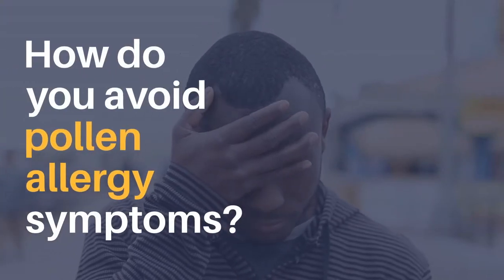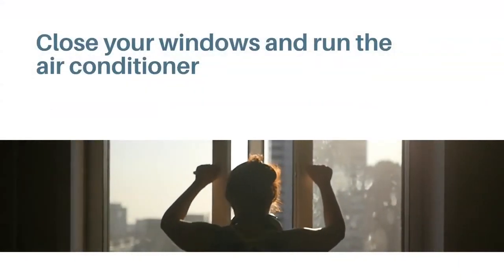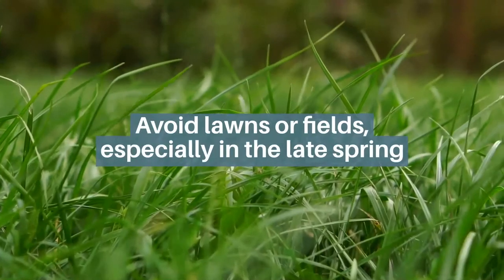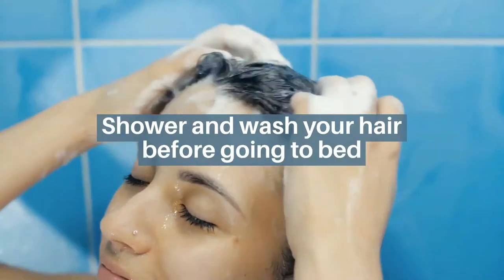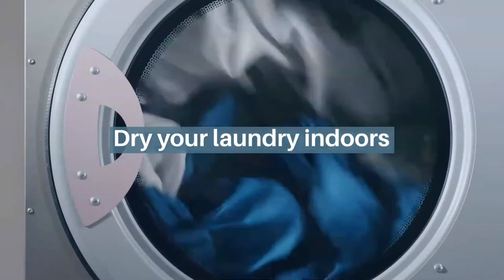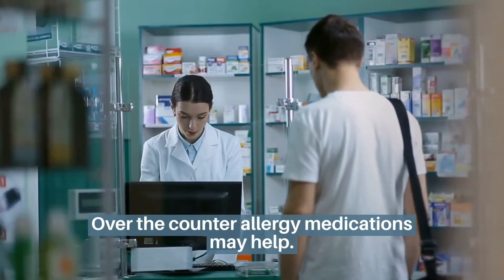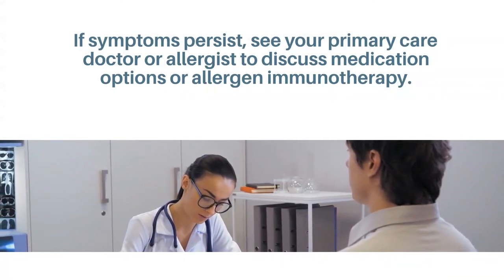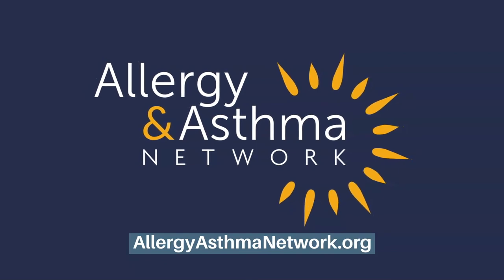How Can I Avoid Pollen Allergy Symptoms?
Are your pollen allergy symptoms worsening? Or maybe you want to get in control of your symptoms before they start! We have helpful hints and tips for you to try this pollen allergy season. Take steps today to breathe better.

The mission of Allergy and Asthma Network is to end the needless death and suffering due to asthma, allergies and related conditions. We do this through outreach, education, advocacy and research. More than 24 million Americans -- including 6 million children -- have asthma. More than 50+ million live with allergies. Talk with your doctor about creating a management and treatment plan. We're working every day so that we may all breathe better together.
Allergy & Asthma Network specializes in making health information accurate and understandable to all. We bring the patient voice to healthcare and promote standards of care proven to work.  Prevention, prompt diagnosis and treatment:

• helps reduce emergency healthcare visits;
• keeps children in school and adults at work;
• allows participation in sports and other activities of daily life.